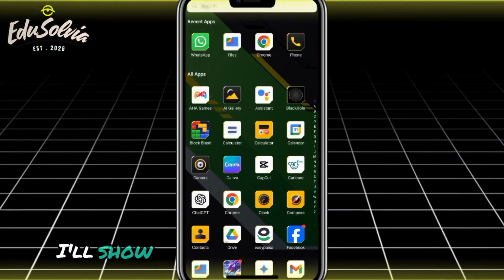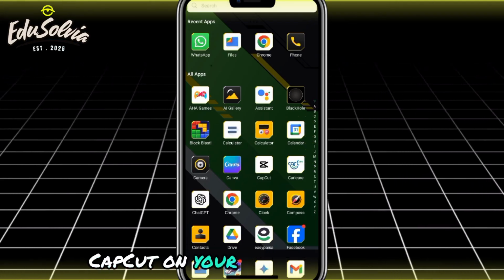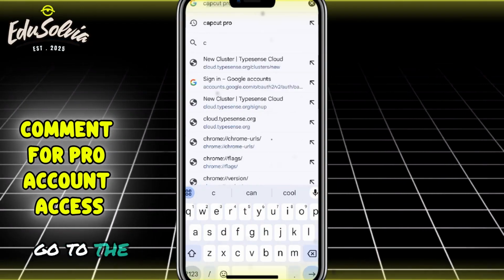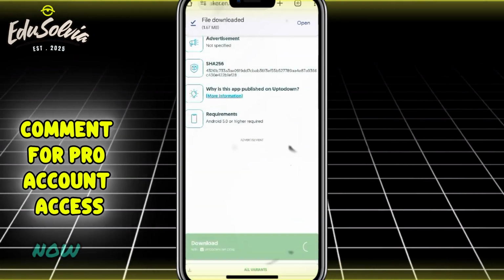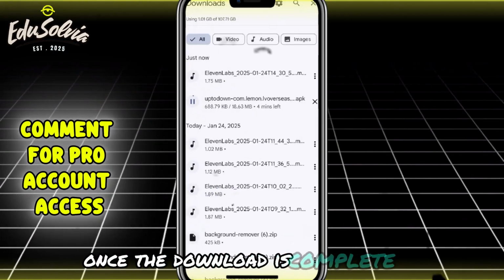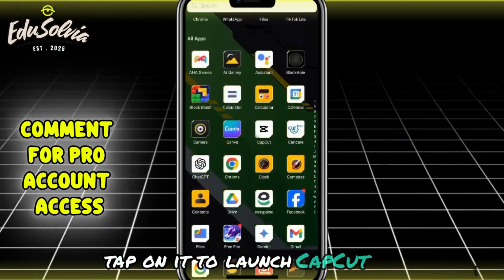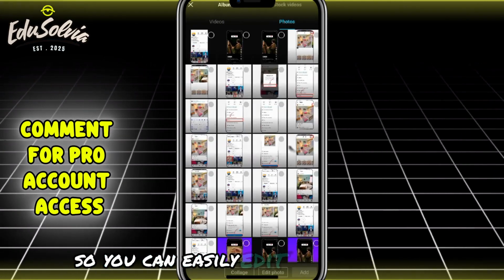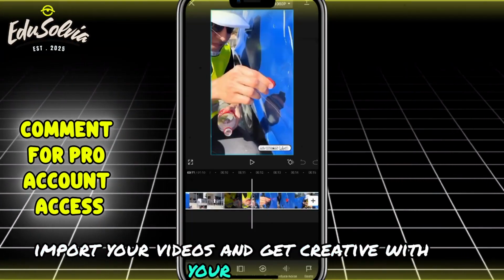How To Download CapCut In Android (Step-by-Step Easy Guide 2026)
Learn how to download CapCut in Android step by step in this easy beginner tutorial. CapCut is one of the most popular video editing apps used for creating TikTok videos, YouTube Shorts, and Instagram Reels.

In this video, I will show you the official and safe way to download CapCut on Android phone using the Google Play Store. You will also learn how to install and start using CapCut easily.

What you will learn in this video:
• How to download CapCut in Android
• How to install CapCut app on phone
• CapCut latest version download
• CapCut video editing app tutorial
• Beginner guide for CapCut

If you are searching for how to download CapCut on Android, CapCut app install guide, CapCut download 2026, or CapCut tutorial for beginners, then this video is perfect for you.

CapCut is free, easy to use, and perfect for beginners who want to create professional videos directly from their mobile.